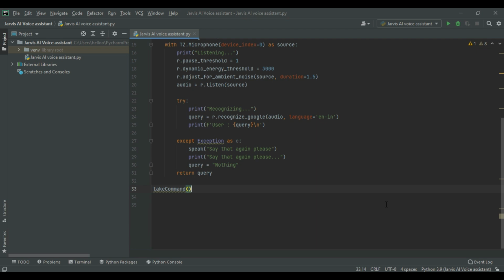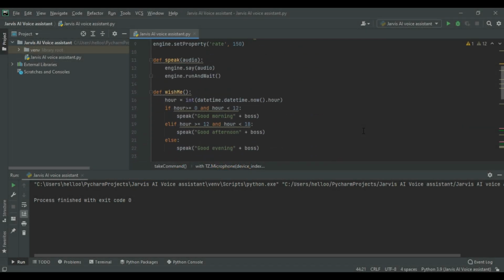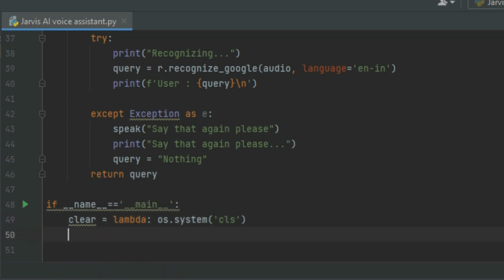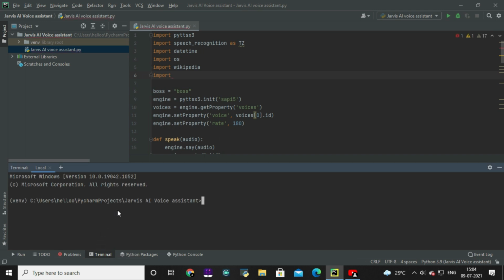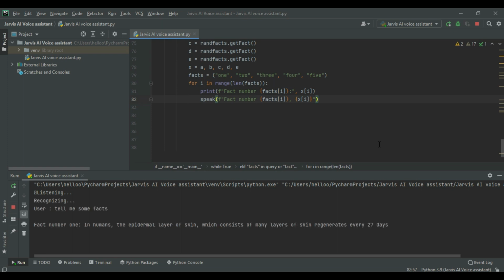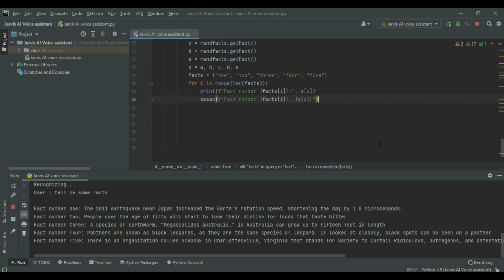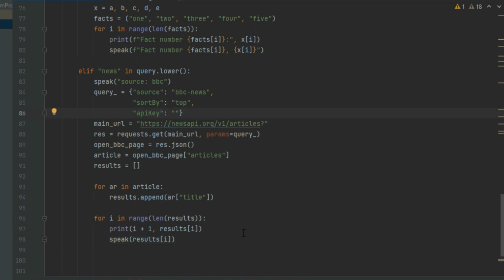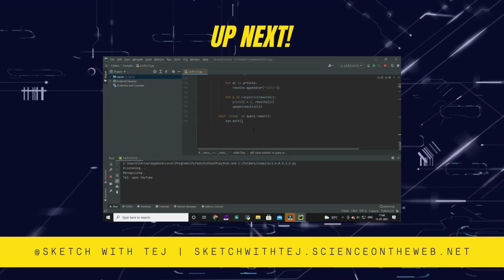How to make Jarvis part 2 || Wishing, telling facts, telling news, searching Wikipedia || Python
Hey guys welcome to Sketch with Tej,
This is the How to make Jarvis part 2, In this video I have shown how to make jarvis to wish, search wikipedia, read news, tell facts.
In How to make Jarvis part three I will show how to make Jarvis to open and close websites and apps

hw2mkejrvissktchwthtez

Search this unique code to get all my how to make Jarvis series videos : hw2mkejrvissktchwthtez

TO  SKETCH WITH TEJ

CHAPTERS:
0:00 Intro
0:20 WishMe
2:46 Can Jarvis wish?
3:45 Wikipedia search
6:32 Can Jarvis search in Wikipedia?
7:25 Tell facts
10:27 Can Jarvis tell facts?
13:10 Telling News
16:00 Getting api key for news
16:50 News reporter Jarvis test
17:54 What would be in next part
18:11 Outro

How to make voice assistant with python
how to make jarvis part 2
How to make Jarvis part 2 || Wishing, telling facts, telling news, searching Wikipedia

Wishing  Telling facts  Reading news
Searching Wikipedia